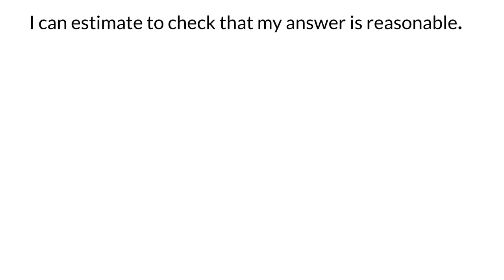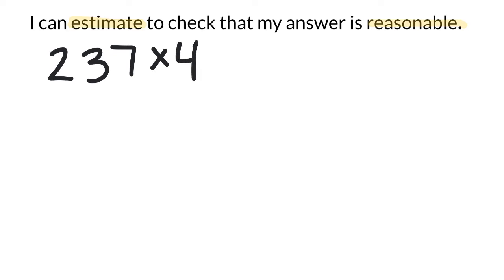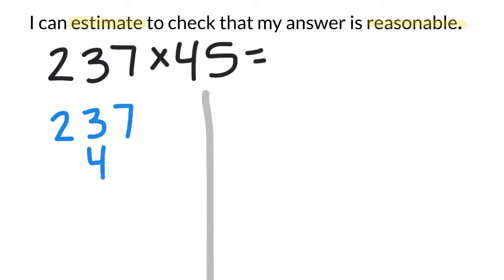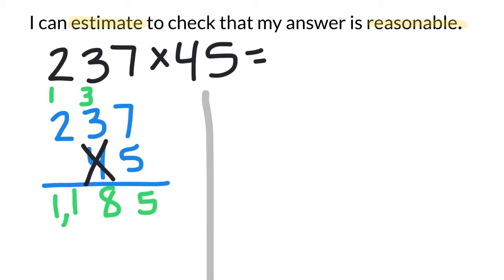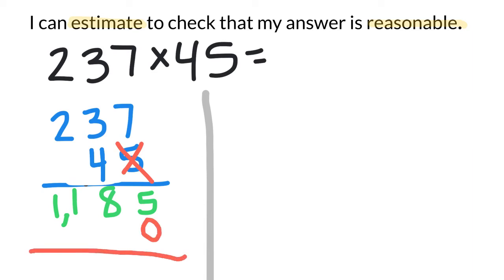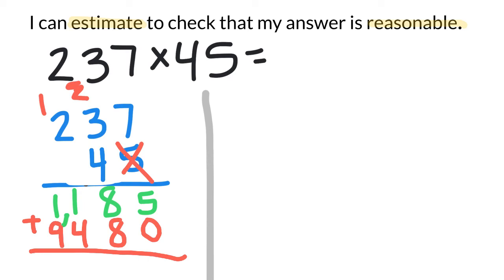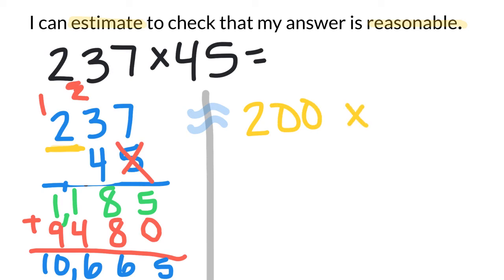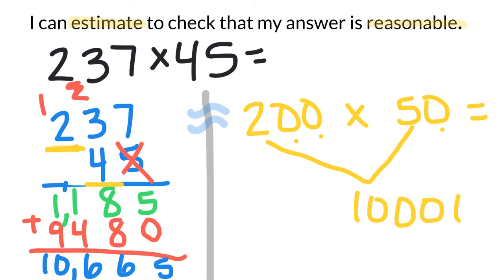Multiplication, 3x2 Check for Reasonableness